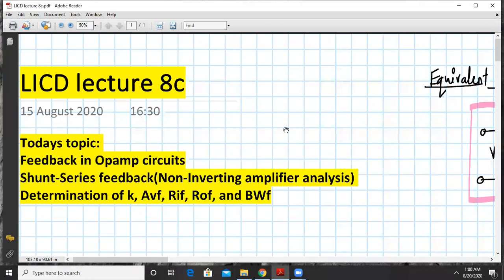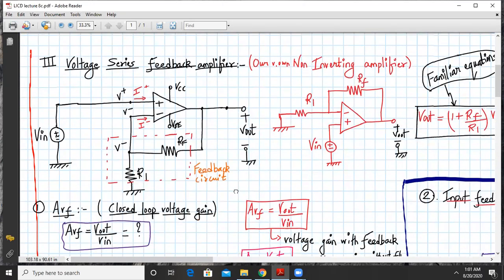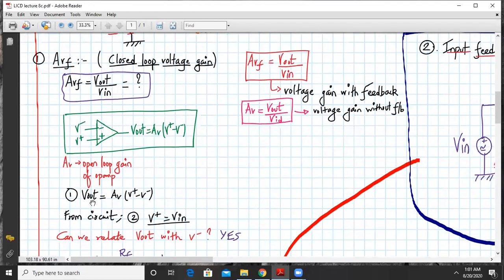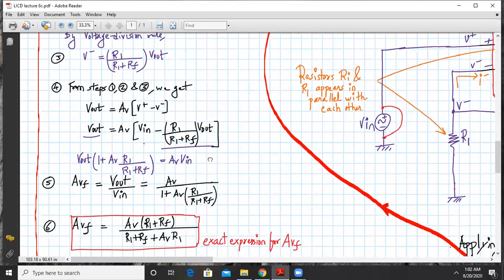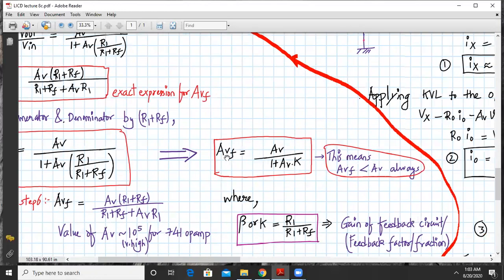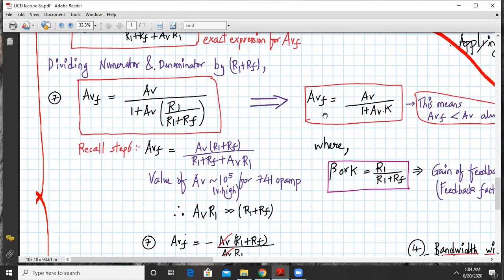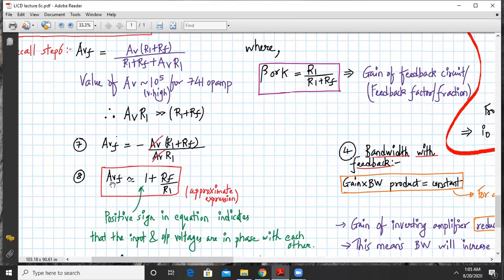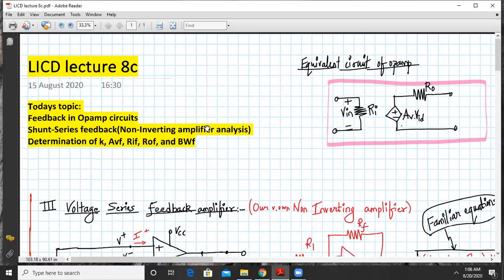Closed-loop voltage gain for Voltage Series Feedback amplifier (Non-Inverting amplifier)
LICD lecture 8c part 1 covers the following topics:
1. Circuit diagram & analysis for Voltage Series Feedback amplifier (Non-Inverting amplifier)
2. Closed-loop voltage gain derivation for a non-inverting amplifier